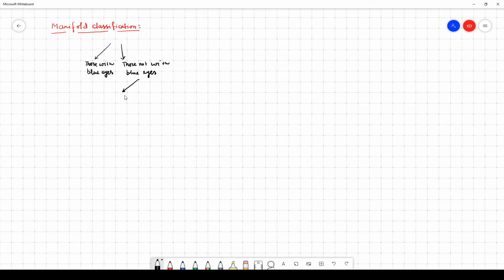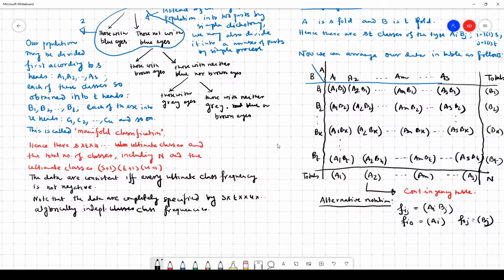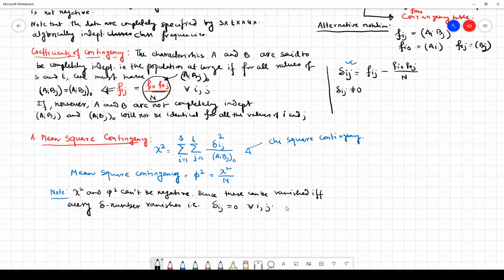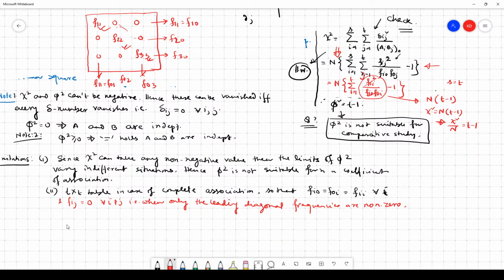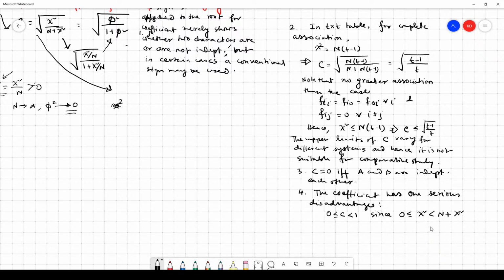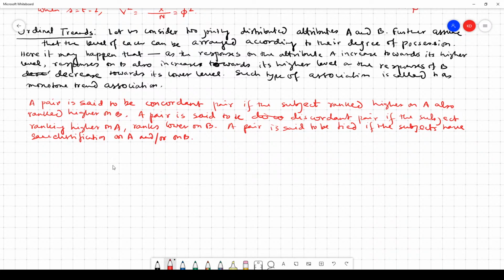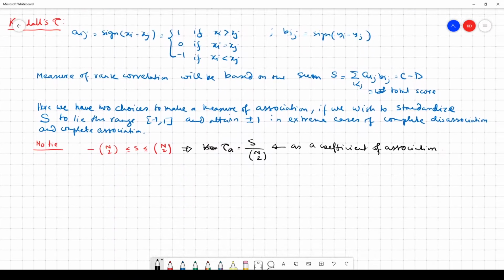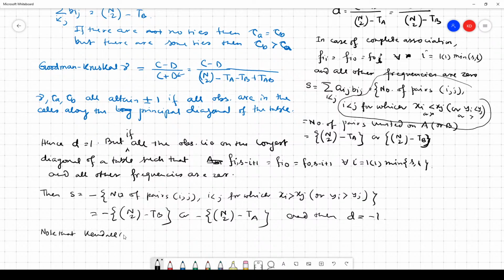Categorical Data Analysis Day 2